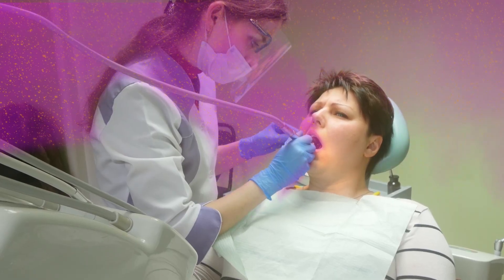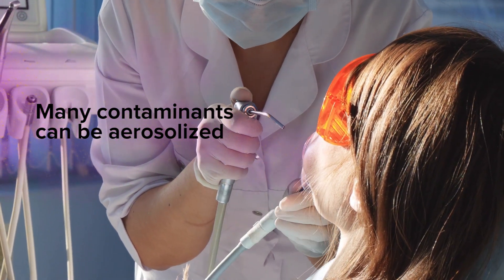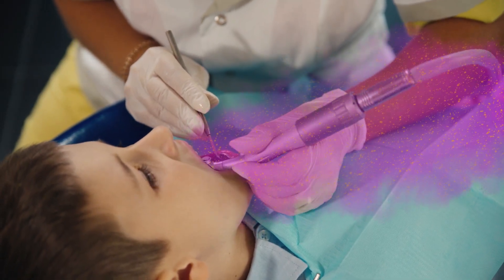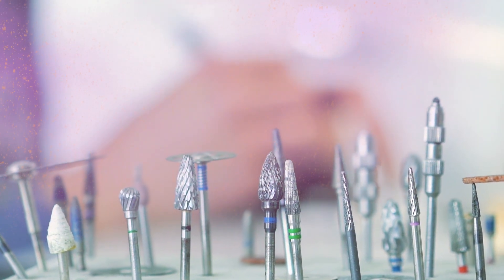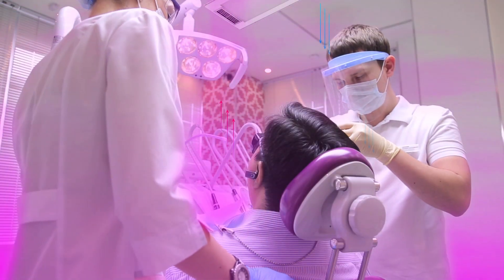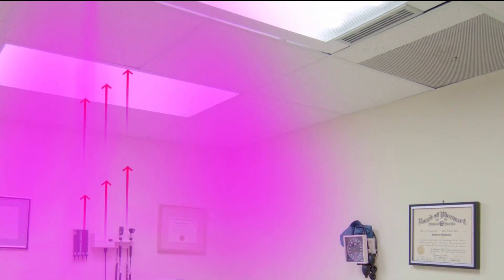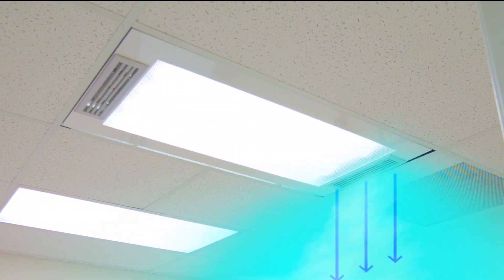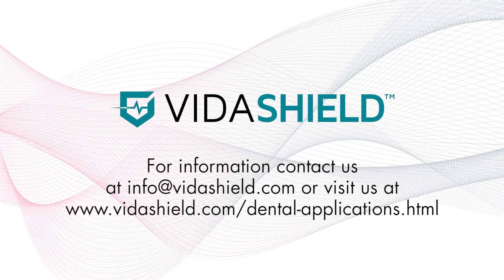Impact of Dental Aerosols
Dental aerosols are some of the most dangerous contamination carriers in the dental working environment. Not only is someone at risk of inhaling infectious particles, but these particles remain suspended in the air, settle on surfaces and are often re-aspirated.
VidaShield can reduce the impact of dental aerosols.